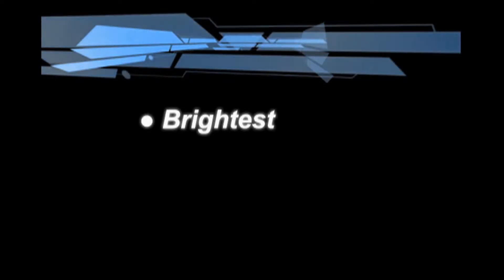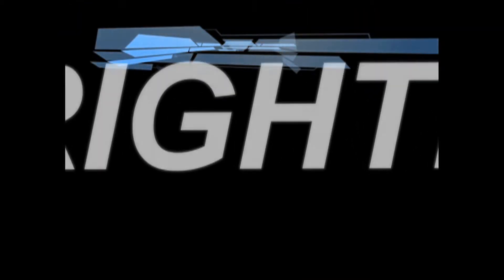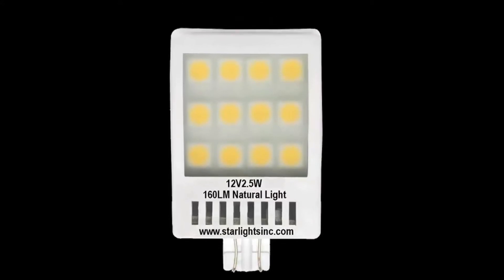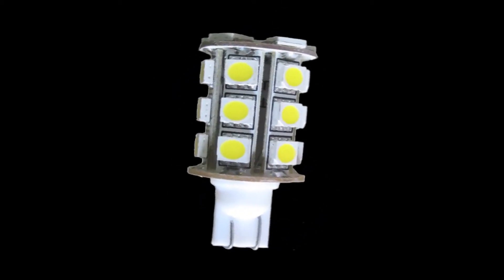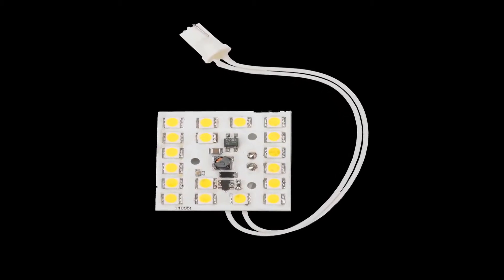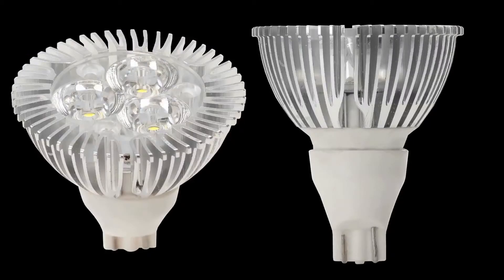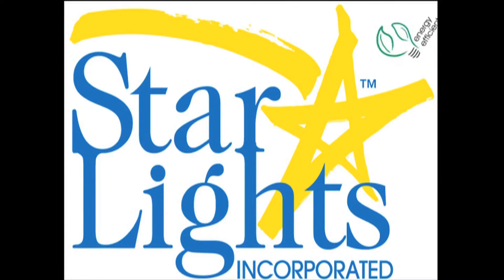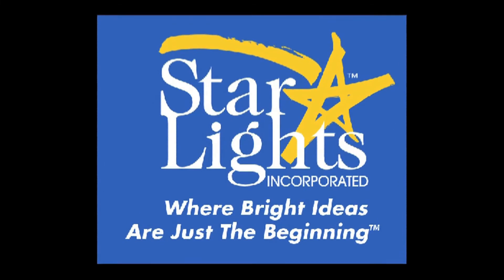Revolution LED Wedge Series